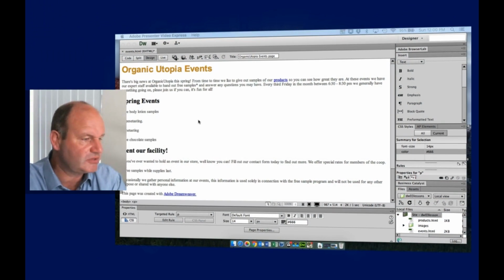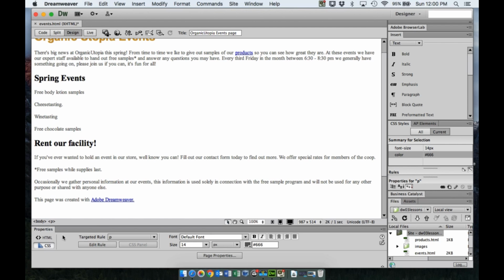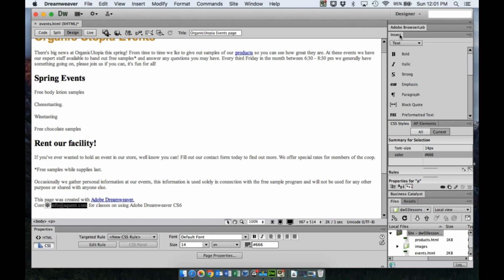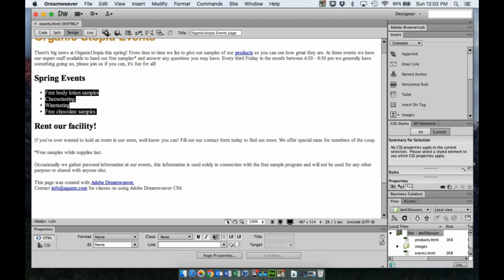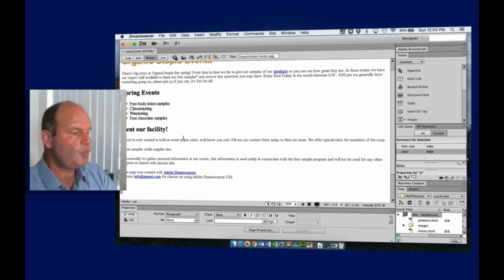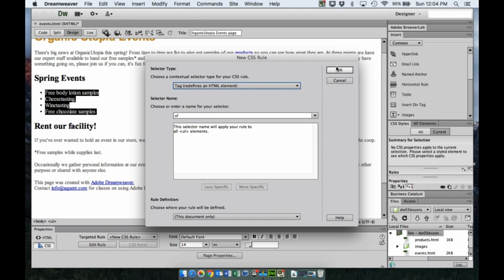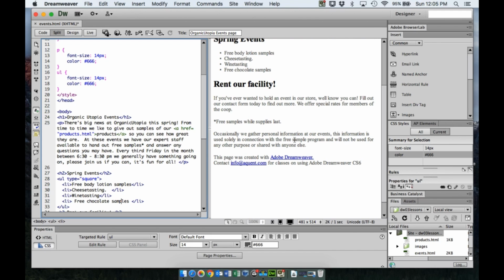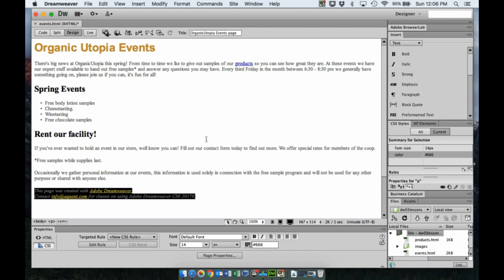dw0303 Email Links Copyright